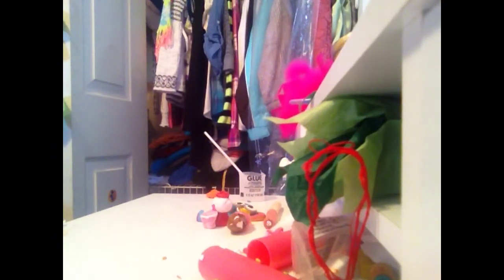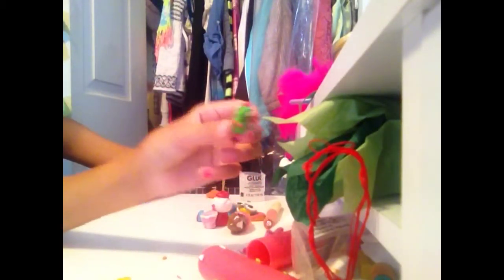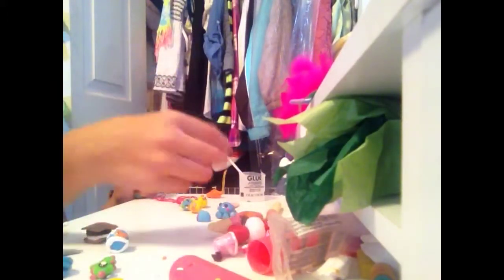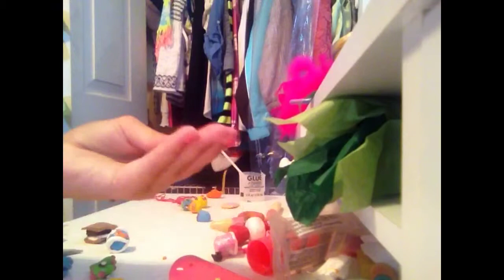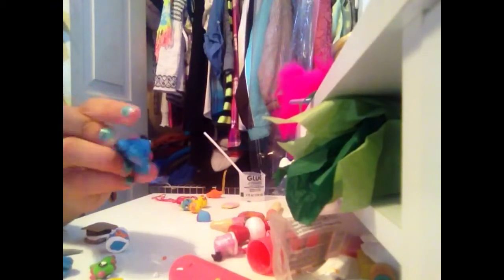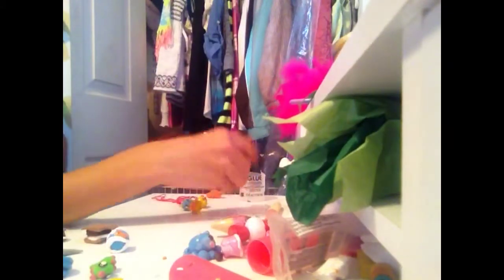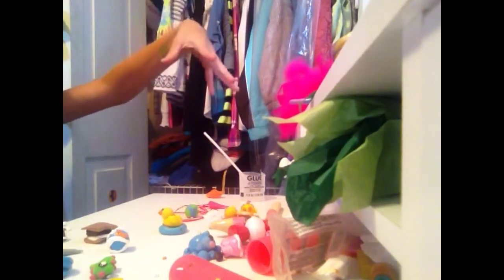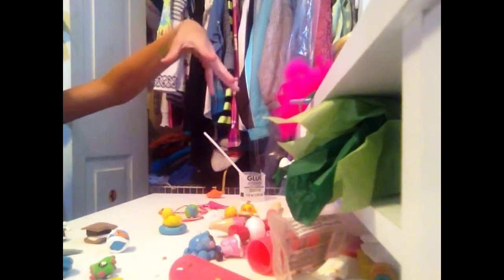Polymer clay charm collection review